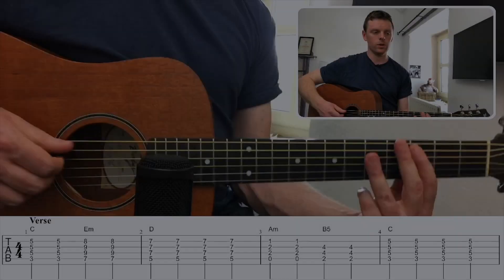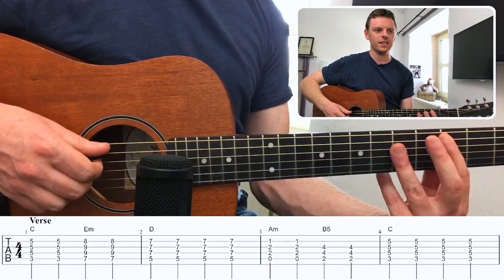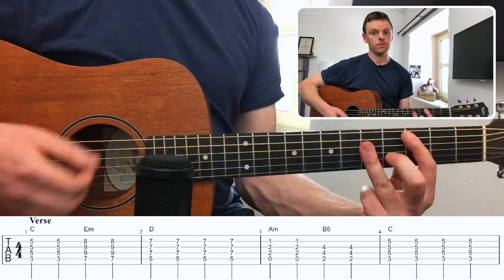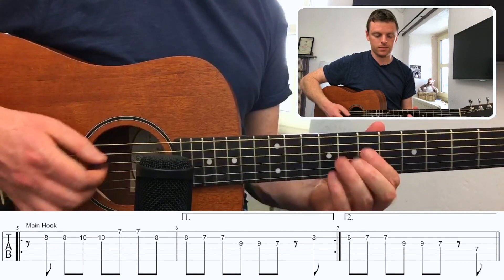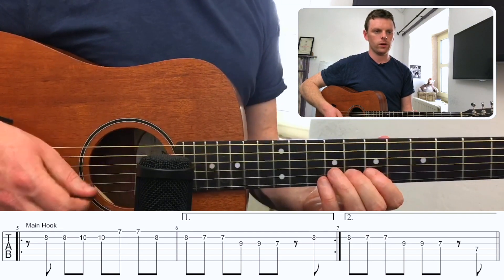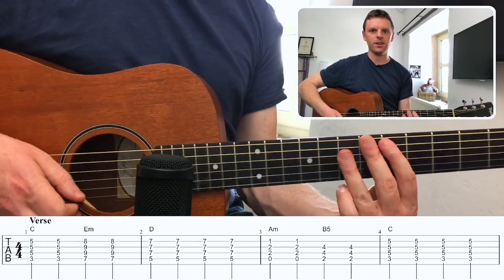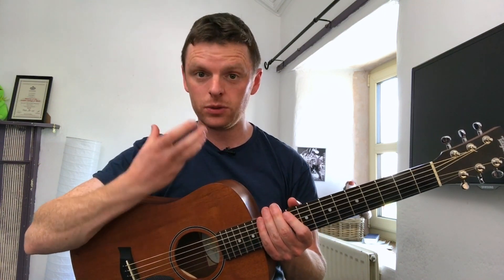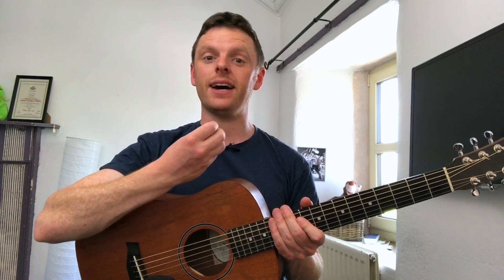Calvin Harris - Summer // Guitar Tutorial (All Chords & Main Hook)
2) Click the “like” button if you found this video of value

Thanks! Dave

Spotify Playlist containing ALL the song tutorials I have made to date

CHORDS:
C - 3555x
Em - x79987
D - x5777x
Am - x02210
B5 - x244xx
Cmaj7 - x3200x
D7sus2 - xx0210

THE GEAR I USE TO MAKE MY LESSONS:

For making sounds:
Baby Taylor (my go-to guitar whether I am travelling or not!)
Shubb Capo (tidy looking for video)
Elixir Strings (long lasting tone and feel - ideal for people (like me) who don’t like to change strings too often!!)

For recording sounds:
AirTurn GoStand and Boom (portable and easy to travel with)
AT2020 Microphone (great all round mic for instruments and voice)
iRig Pre HD (used to connect phantom mic into my iPhone)
Sennhesier ME-2 (clip on mic)
Zoom H-1 Recorder (used to record clip on mic)
Shure in-ears (used to monitor mic levels for live streams & killer earphones for listening to music!)

For recording sights:
iPhone 7 256GB
My old iPhone 6
Joby GorillaPod (heavy duty tripod that can bend around most things!)
Joby Smartphone Mount (I don’t know why they didn’t call this the baby gorilla pod)

Switcher Studio (multi angle live streaming software w/capability to edit videos as you record them)

Other places I post content & random bits!

Hey! My name is Dave Donoghue and I am a Guitar teacher from Ireland. I'm into all kinds of music, from Guns n' Roses to Snoop Dogg, nowadays its mostly pop I listen to - I don't know how that came to be..probably from teaching so many pop songs to students over the years!

Anyways, the goal of my lesson videos is to make songs seem more doable and break them down into manageable chunks..The thing that I love most about guitar teaching is seeing the progress students make & getting to know them along the way..so what sort of music are you into or what got you into playing guitar?